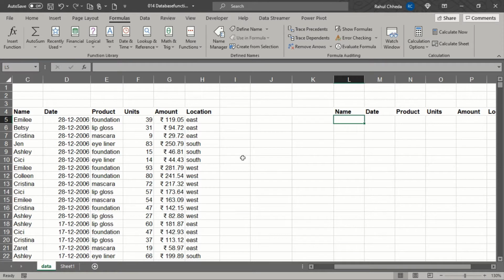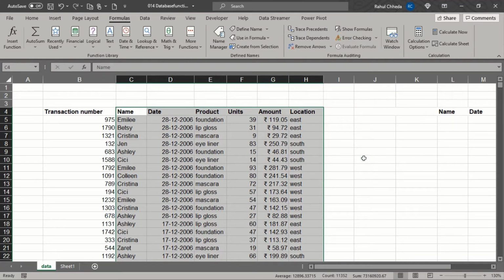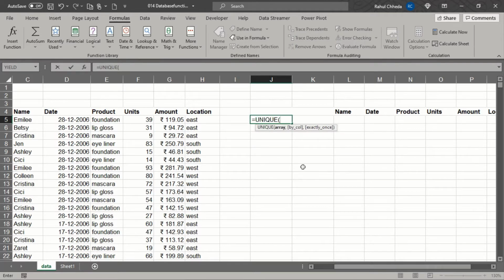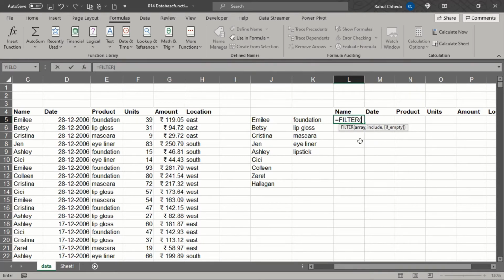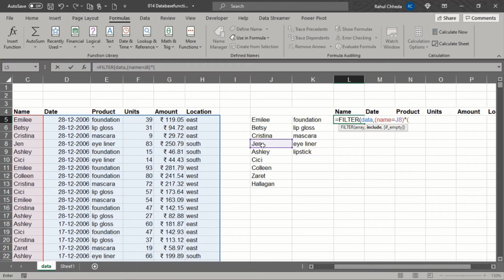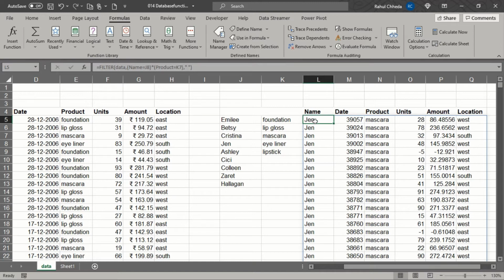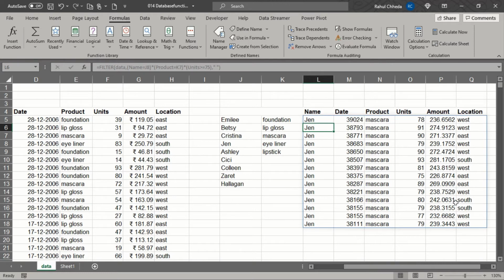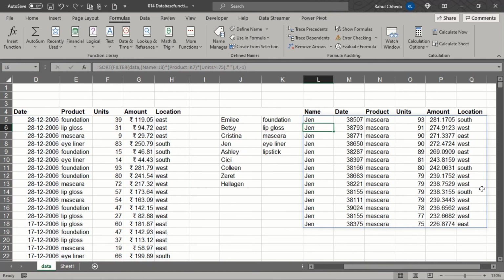How to use Excel Formulas Filter, Unique and Sort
In this video you will learn how to define range names, use excel formulas like Filter, Unique and SORT.